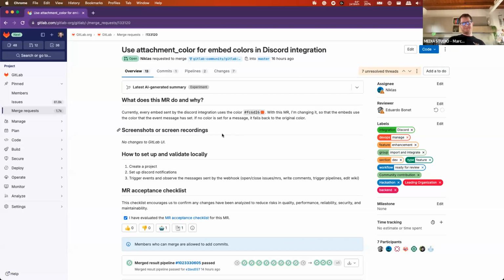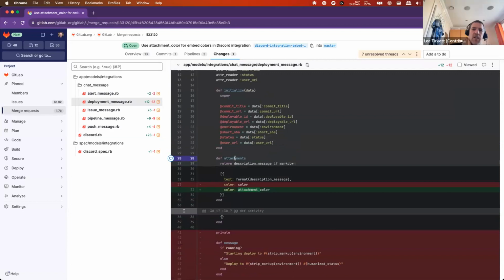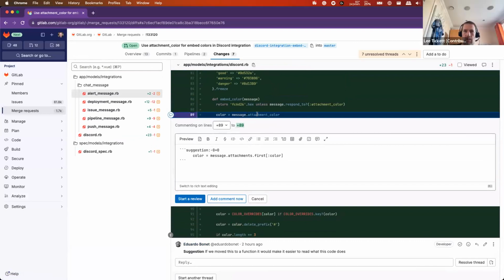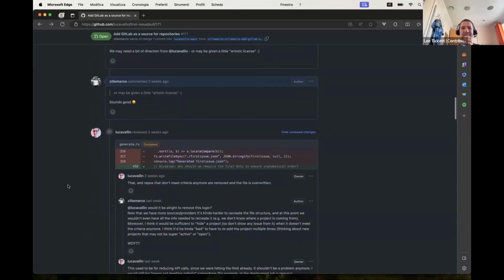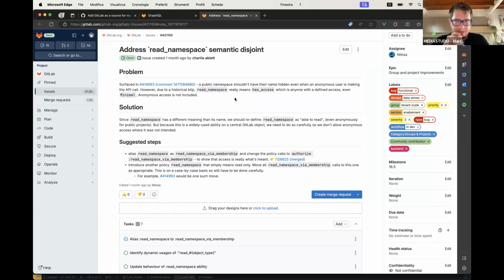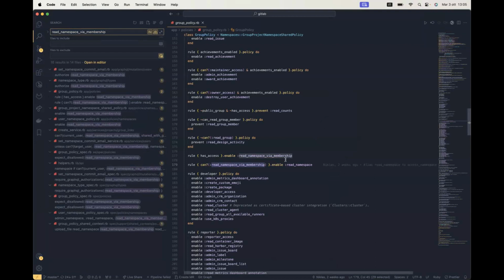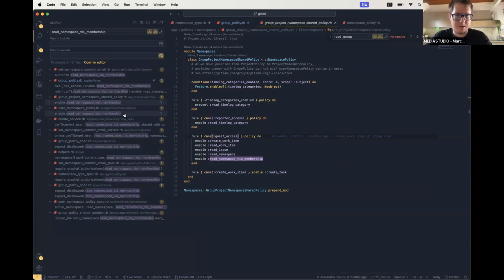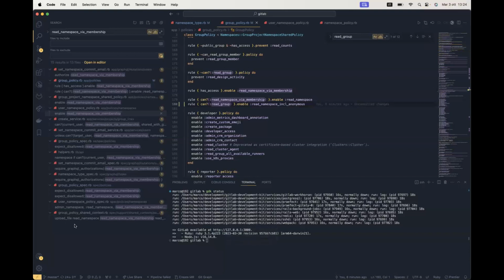2023-10-03 Community Pairing